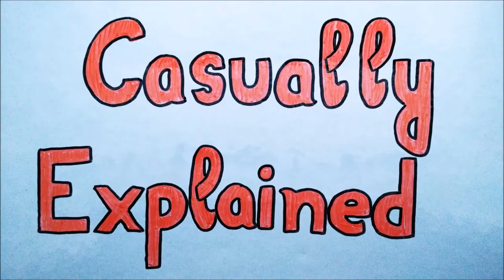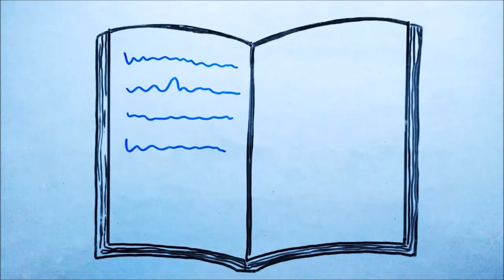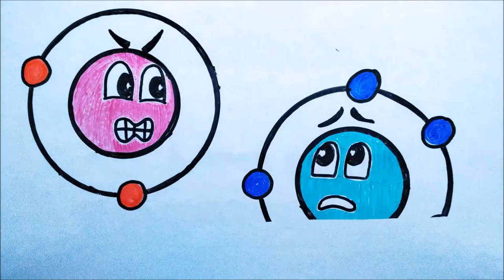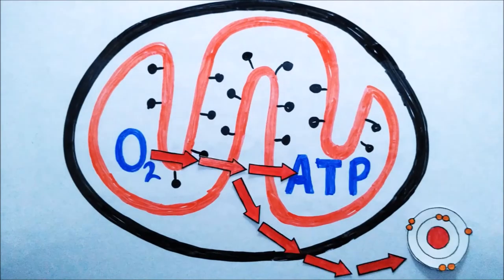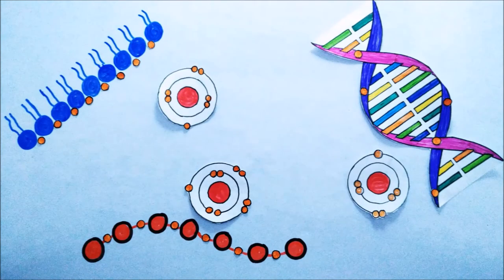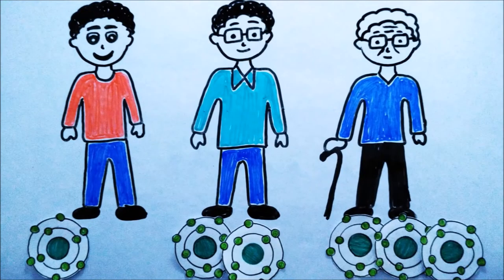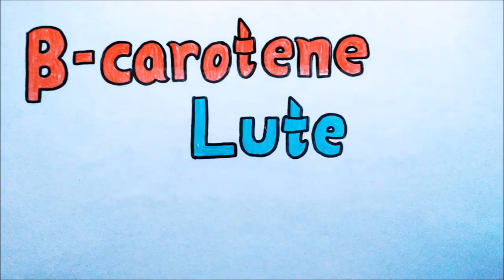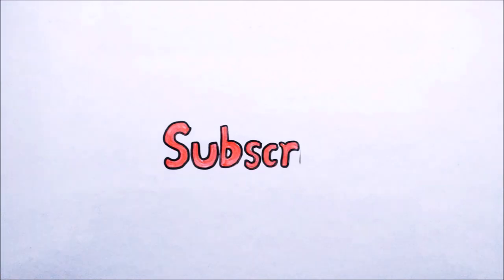Casually Explained: Free Radical & Anti-oxidant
You must have heard the names of free radicals and antioxidant. But do you know what are these?

In this video, you will get to know about them. You can find answers to-
What is free radical?
How does free radical form?
What role does free radical play in our body?
How can free radical be harmful?
What are antioxidants?
what functions they perform?